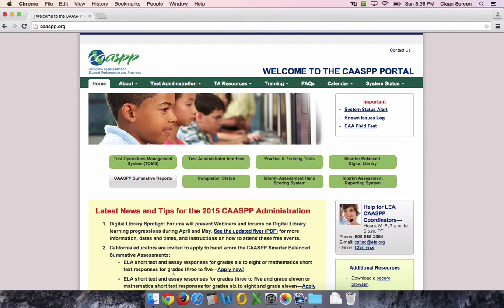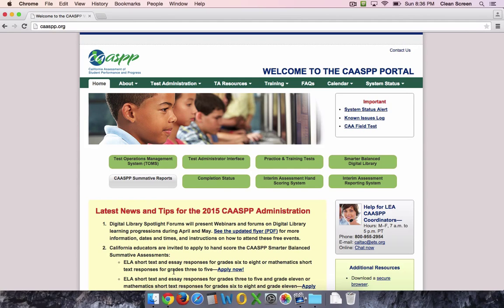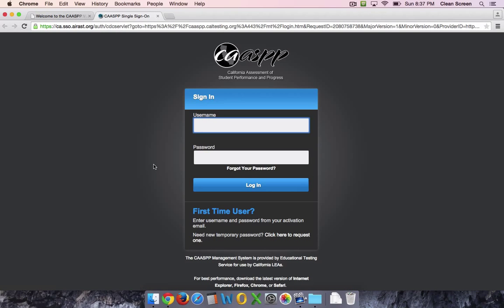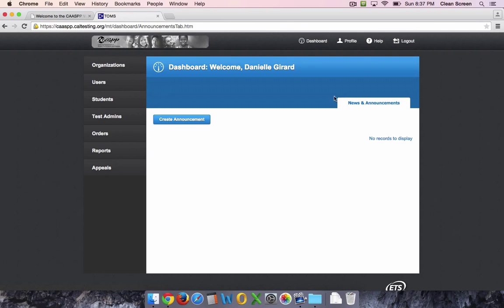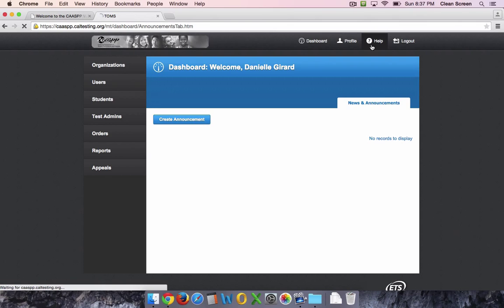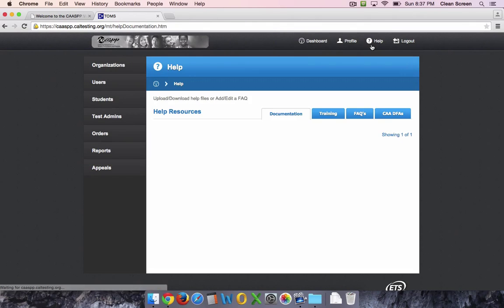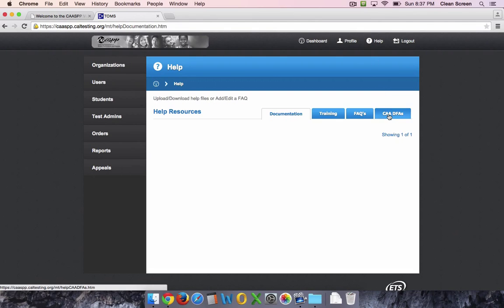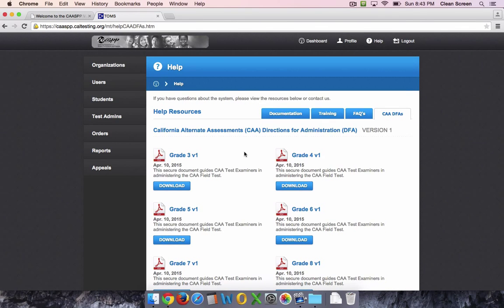How to Download the Directions for Administration for CAA